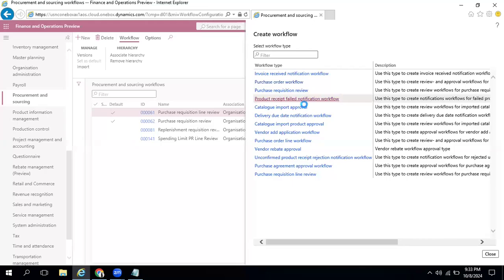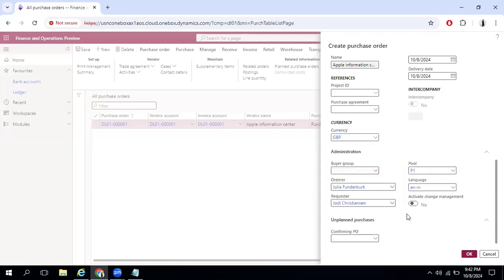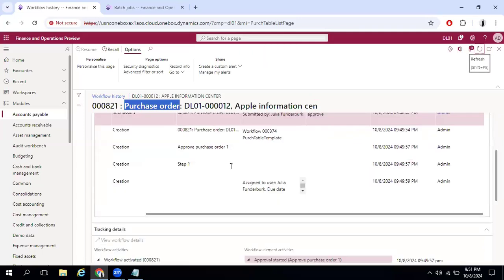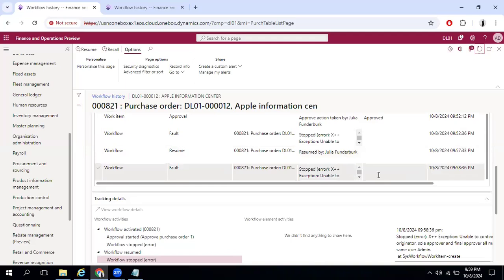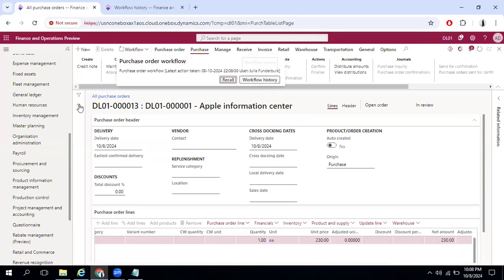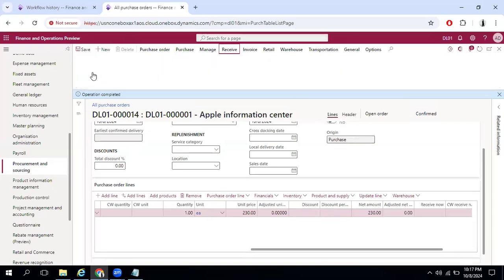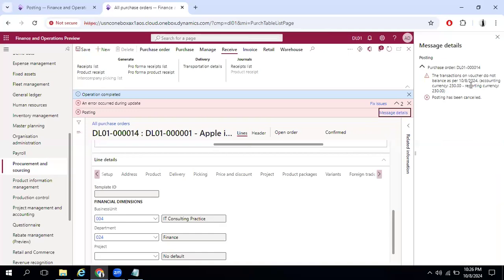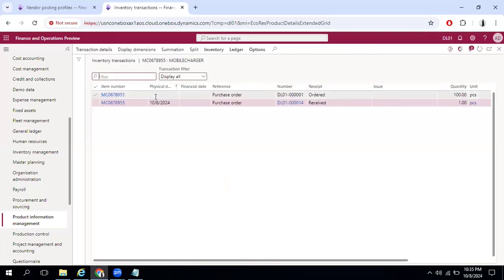Finance Module Episode 6 Procure to pay process in D365Fo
The procure-to-pay (P2P) process in Dynamics 365 Finance and Operations (D365FO) is a series of steps involved in acquiring goods or services from external vendors. It starts with the need for a product or service and ends with the payment of the vendor's invoice. Here's a breakdown of the key steps involved:

1. Purchase Requisition:

An employee identifies a need for a product or service and submits a purchase requisition to the purchasing department.
The requisition includes details such as the item description, quantity, required delivery date, and budget information.
2. Purchase Order:

The purchasing department reviews the purchase requisition and creates a purchase order (PO) if approved.
A copy of the PO is sent to the vendor.
3. Goods Receipt:

When the goods or services are received, the receiving department verifies the quantity and quality against the PO.
A goods receipt voucher is created to record the receipt.
4. Invoice Matching:

The accounts payable department compares the vendor's invoice to the PO and goods receipt voucher.
Any discrepancies are resolved before proceeding.
5. Three-Way Matching:

In some organizations, a three-way matching process is followed, where the PO, goods receipt voucher, and vendor's invoice are compared to ensure accuracy.
6. Invoice Approval:

The invoice is reviewed and approved by authorized personnel.
Approval may require additional checks or signatures depending on the invoice amount or vendor.
7. Payment:

Once approved, the invoice is scheduled for payment.
The payment can be made by check, wire transfer, or electronic funds transfer (EFT).
8. Vendor Payment:

The payment is made to the vendor in accordance with the agreed-upon terms.
9. Payment Posting:

The payment is recorded in the accounting system, updating the vendor's balance and reducing the accounts payable liability.
Key considerations in the D365FO P2P process:

Workflows: D365FO allows you to configure workflows to automate the approval process and ensure compliance with company policies.
Invoice Automation: D365FO can automatically match invoices to POs and goods receipts, reducing manual effort and errors.
Payment Automation: You can set up recurring payments, payment schedules, and electronic payments to streamline the payment process.
Reporting: D365FO provides various reports to help you analyze purchasing trends, vendor performance, and payment status.
By effectively managing the P2P process in D365FO, organizations can improve efficiency, reduce costs, and ensure accurate financial reporting.